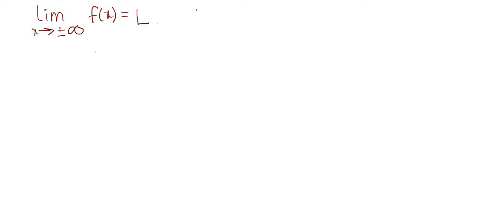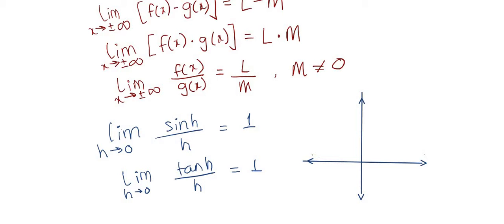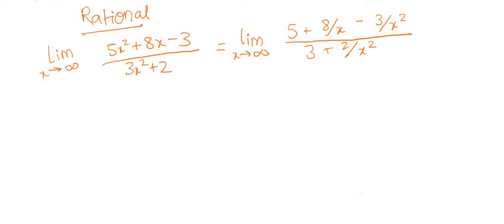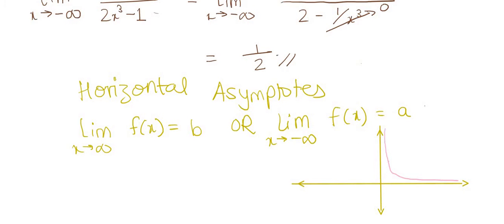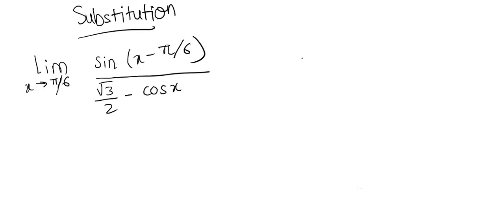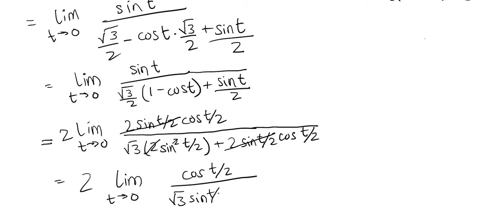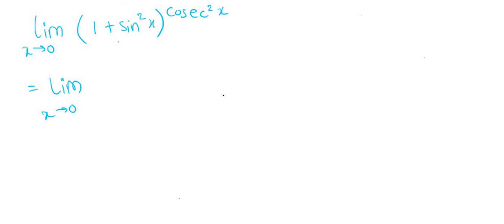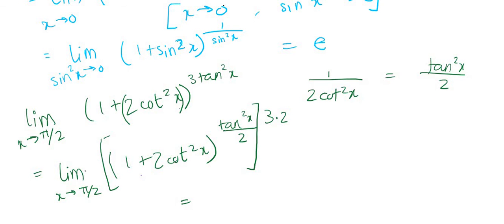Limits: Examples 1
This video is an application of the concepts learnt in the previous Limits video.
It is continued in the next vdeo